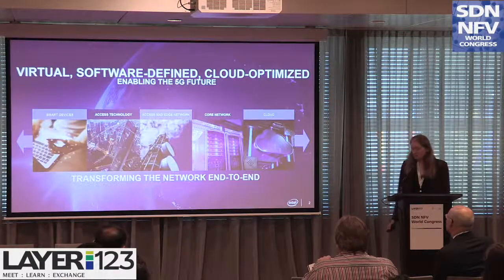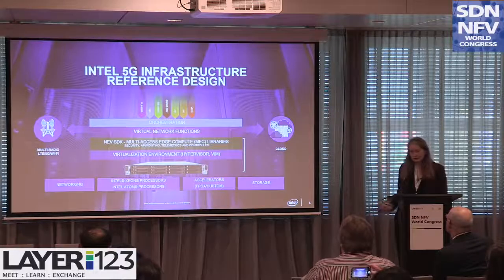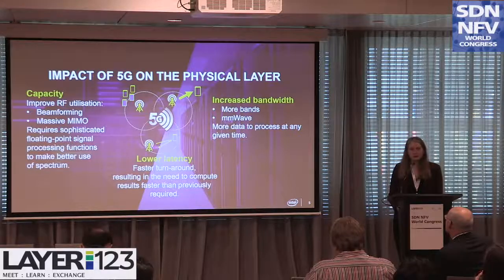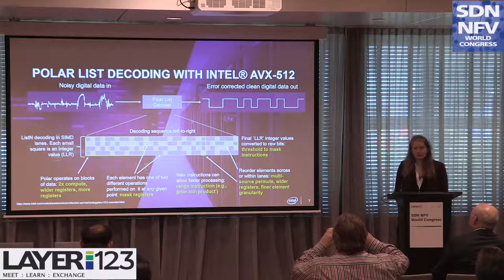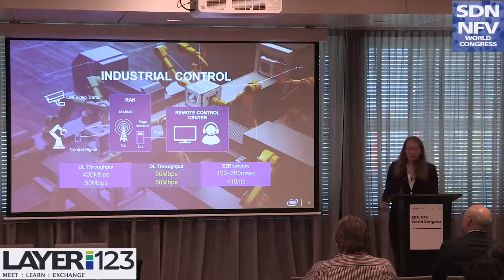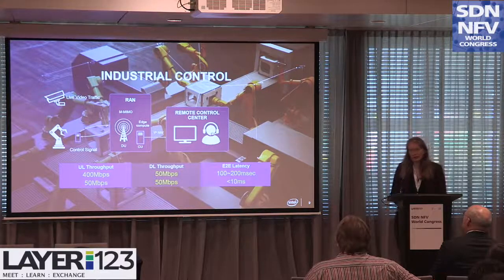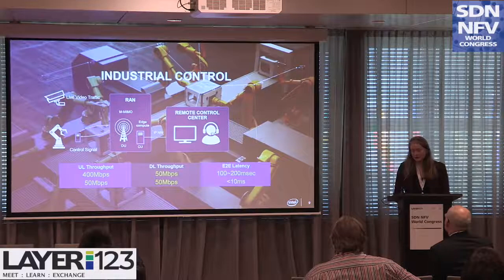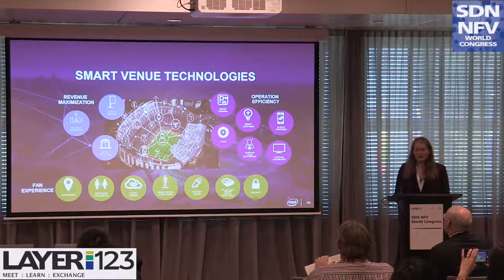Clare Somerville, Senior Wireless Architect, Intel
Presentation from the 5G CAT Forum @ Layer123's SDN NFV World Congress 2018 in Den Hague.